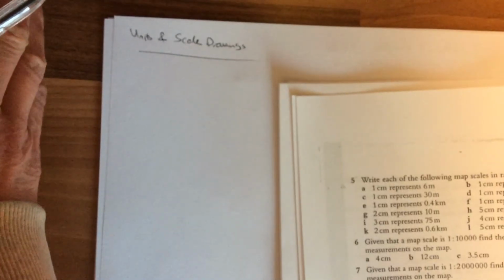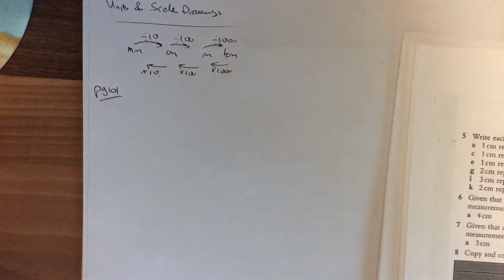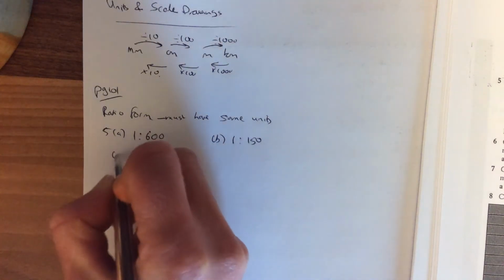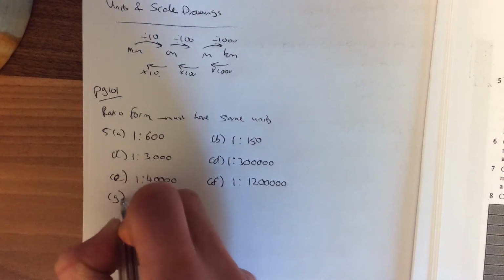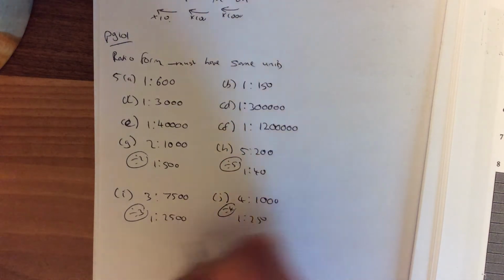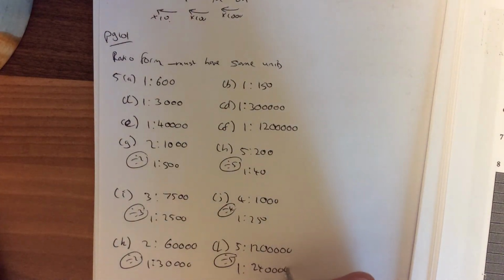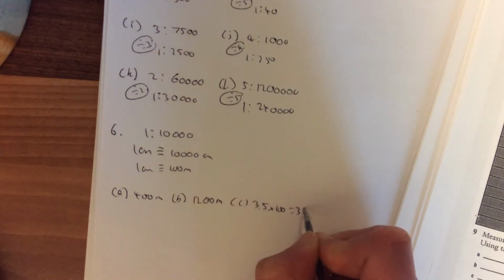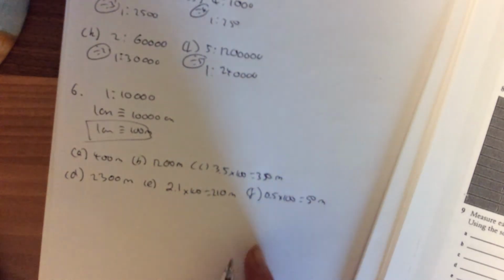M7m8 units & scales